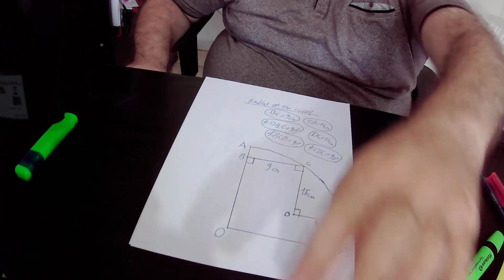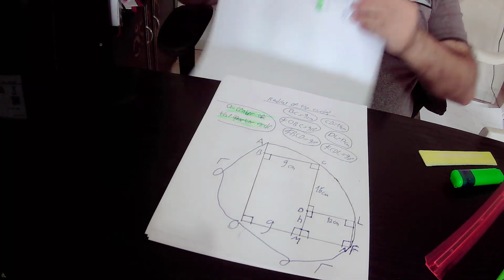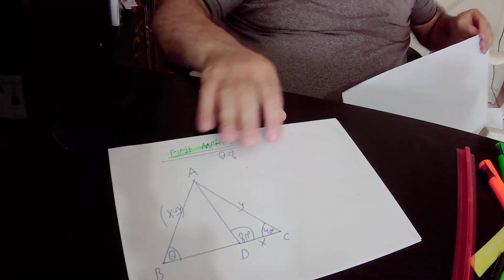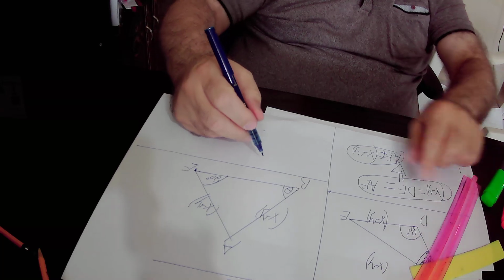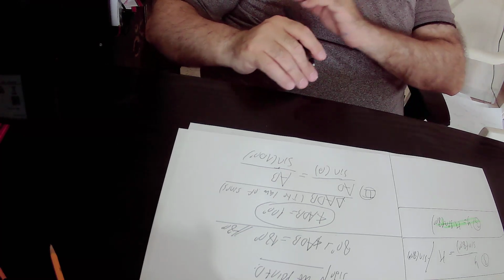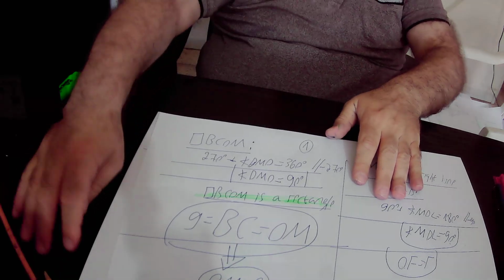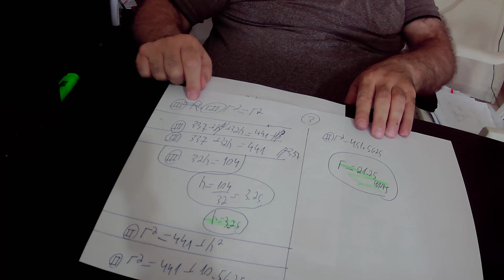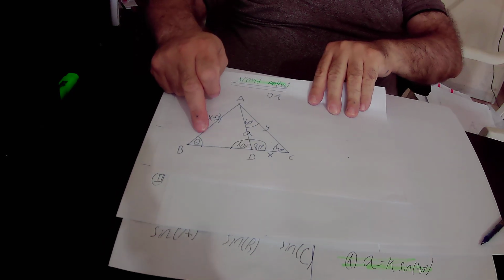This Russian Math Olympiad Problem Will Blow Your Mind